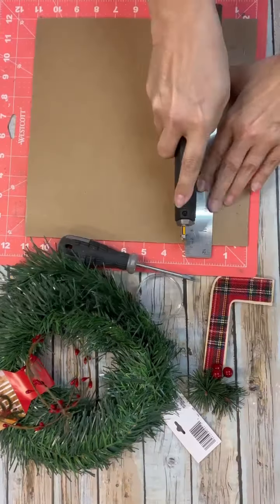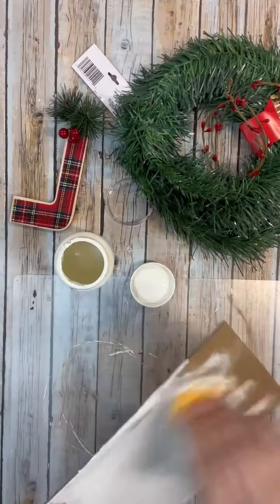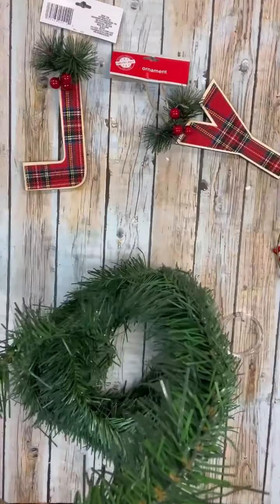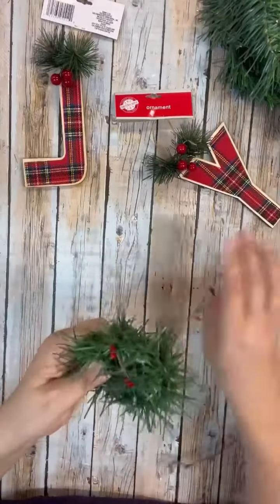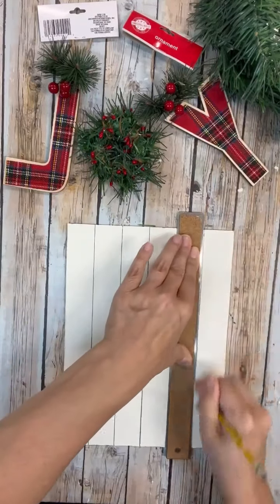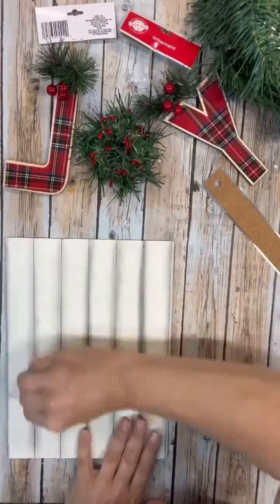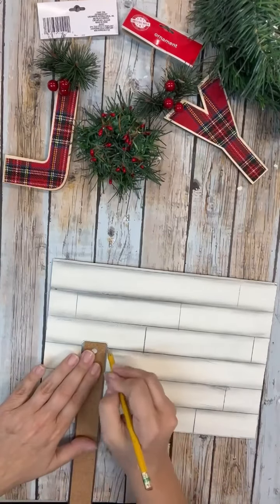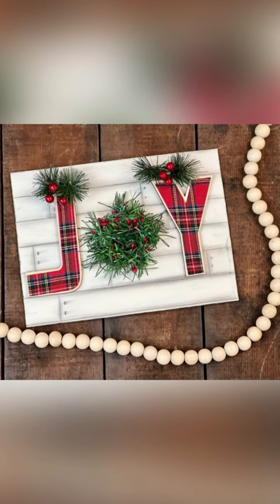Create shiplap with a pencil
This is so easy to do and the result is AWESOME!